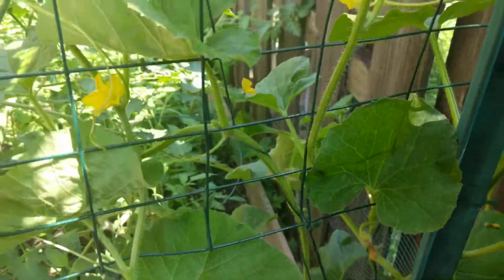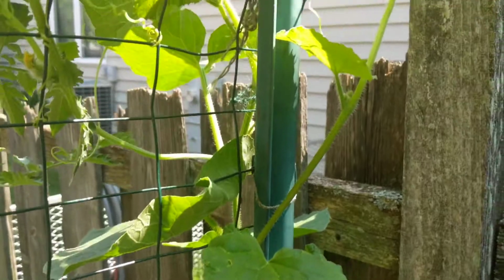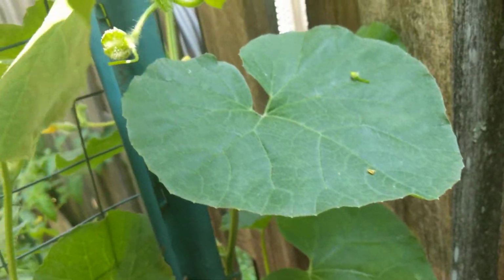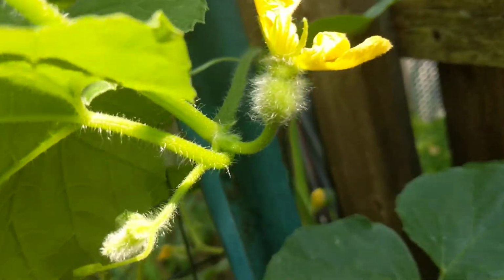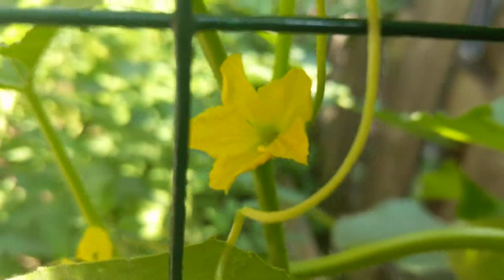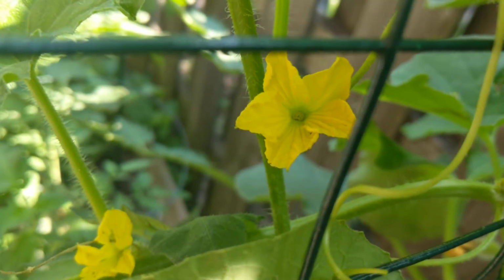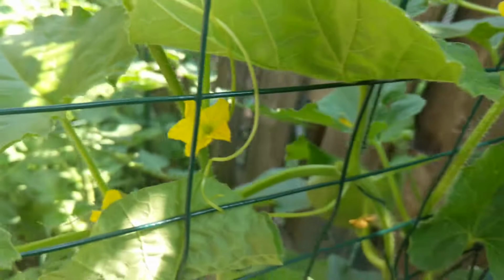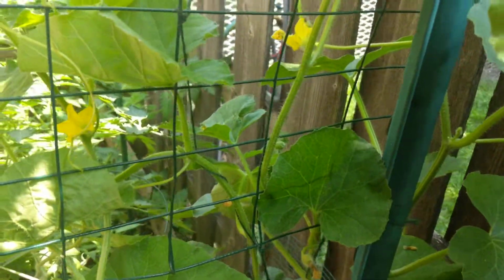How to hand pollinate Cantaloupes - Chicago Gardener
cantaloupes growing,
cantaloupes on a trellis,
cantaloupe plant,
how do cantaloupes grow,
cantaloupe fruit,
cantaloupe melon,
trellising cantaloupe